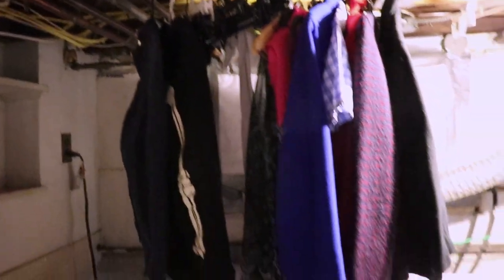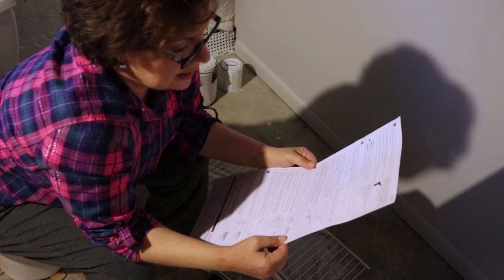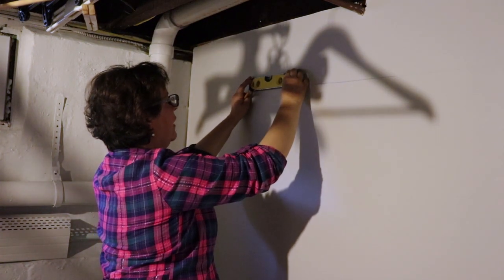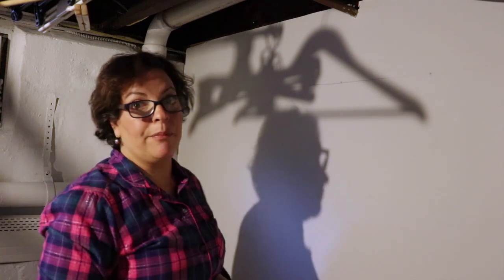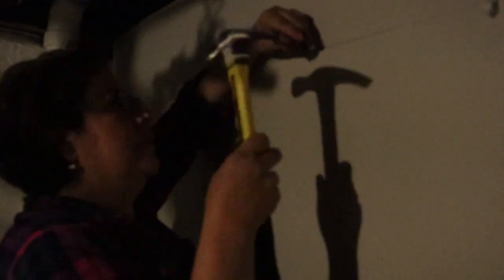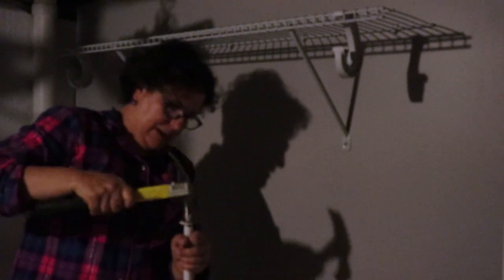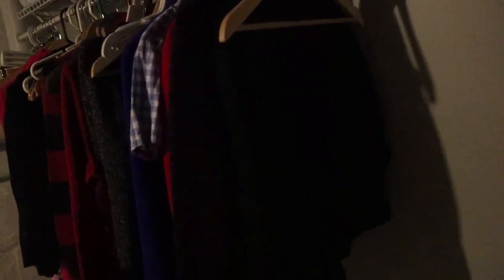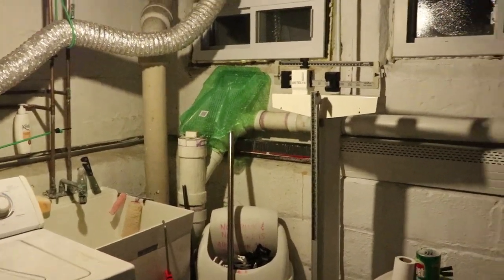Laundry Room Makeover || Part 3 || New Shelving (In Poor Lighting)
I have to apologize for the poor quality here, don t know what happened with the lighting. In any event, this is part three of my laundry makeover where progress is made via a new shelf and a cover for the heating system. Enjoy!
Greeting the Day with A Smile by Doug Maxwell Available on YouTube Create.